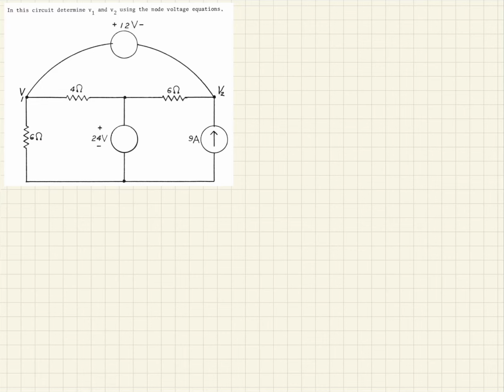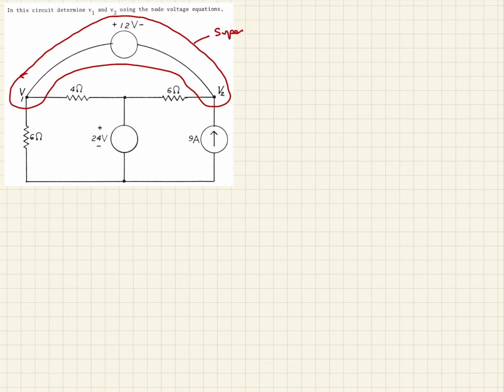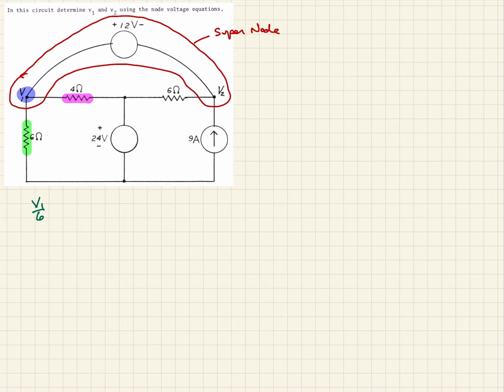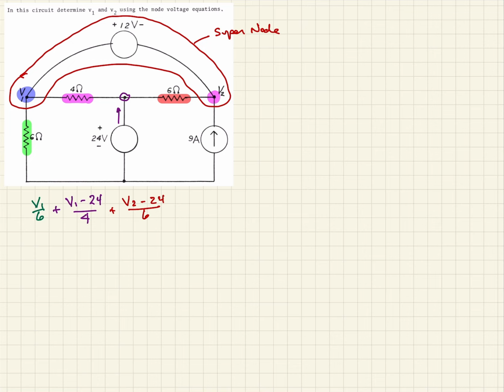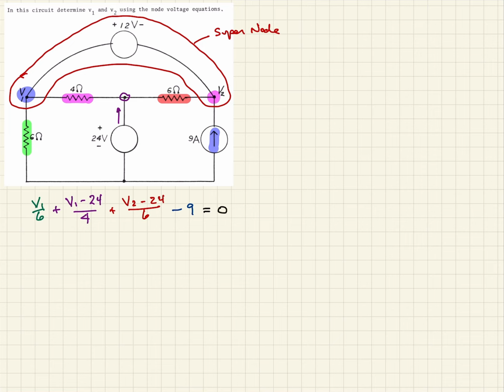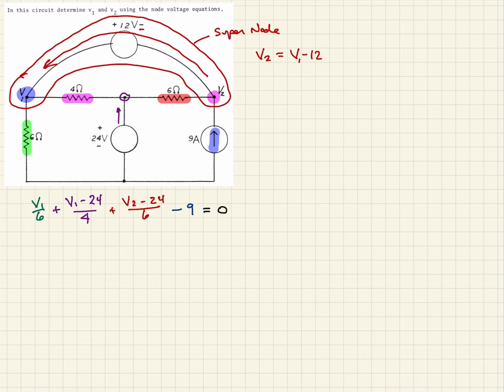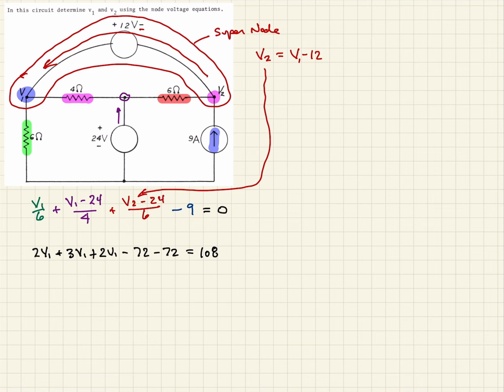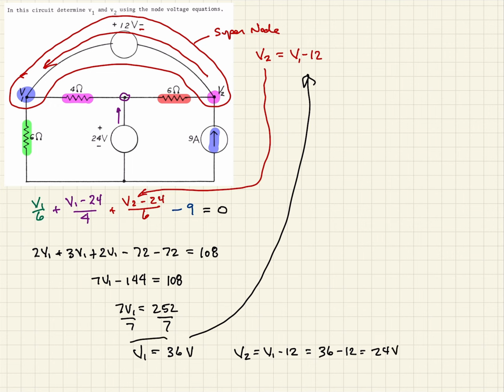Networks Problem Solver: Nodal Analysis - Using a "Super" Node to Solve for Unknown Voltage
In this example we are given a circuit that has two nodes connected through a voltage source.  This scenario requires the use of a "super" node to perform nodal analysis to find an unknown voltage.